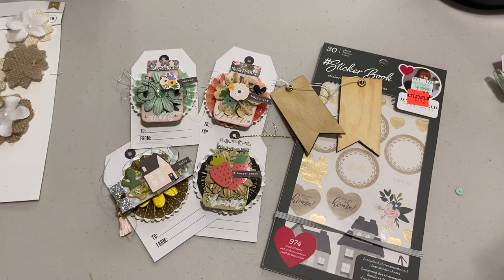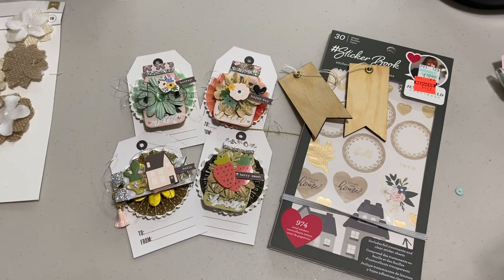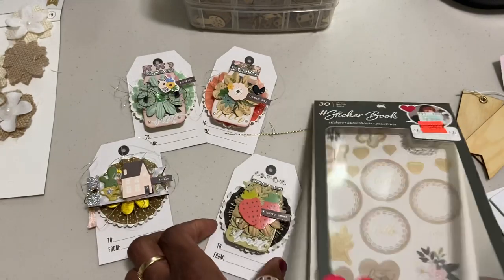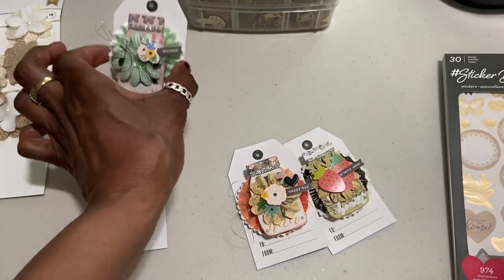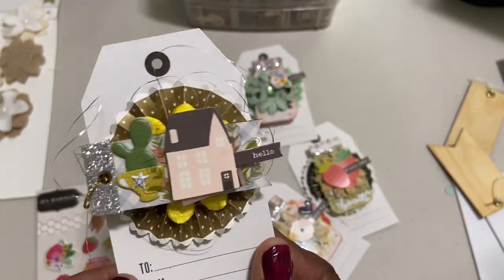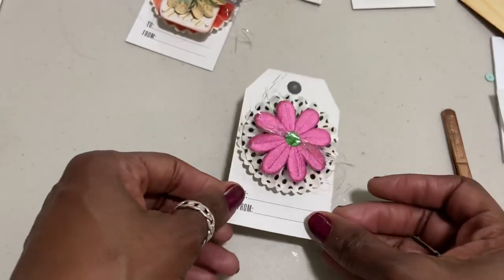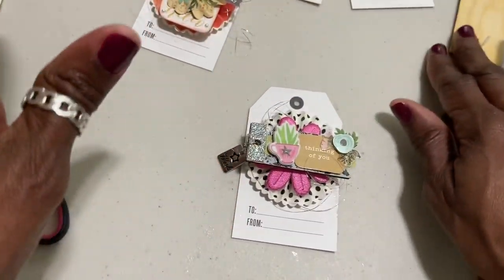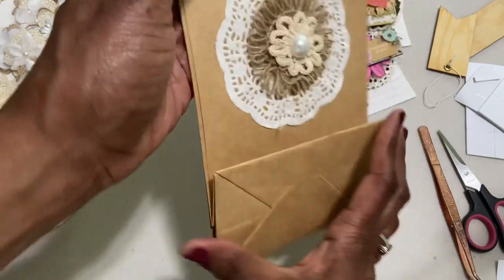Jen Hadfield - Gift tags embellishments using wooden shapes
In this video, I created a few gift tags I created using the Jed Hadfield washi tape for the rosettes, dimensional stickers, and sticker book